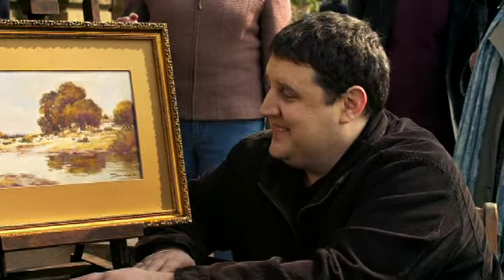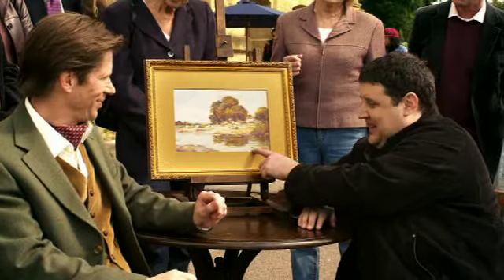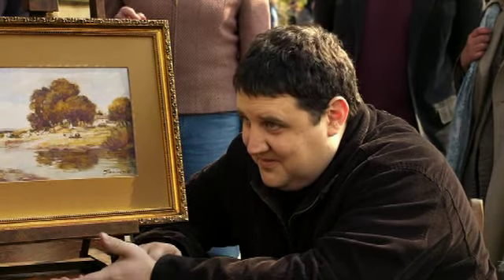John Smith's - Antiques